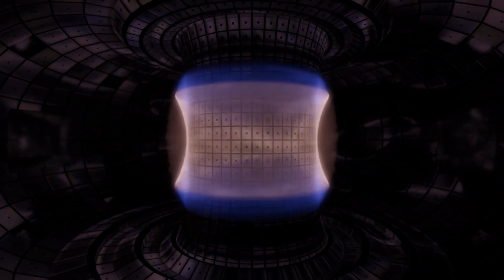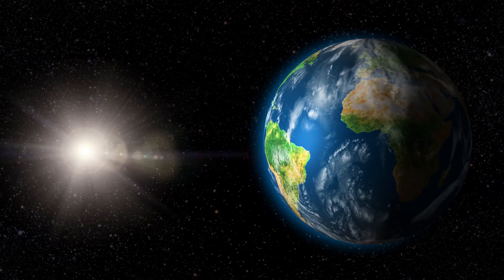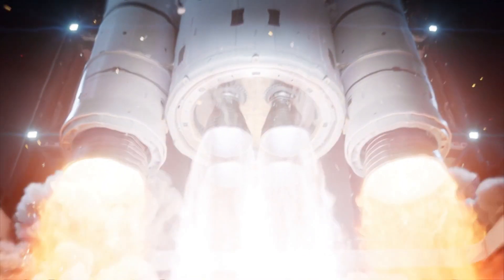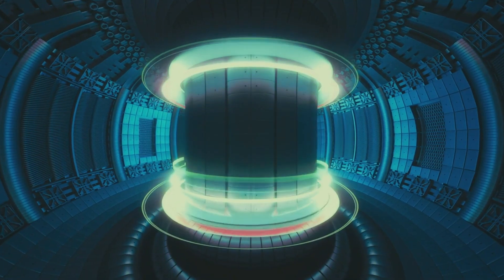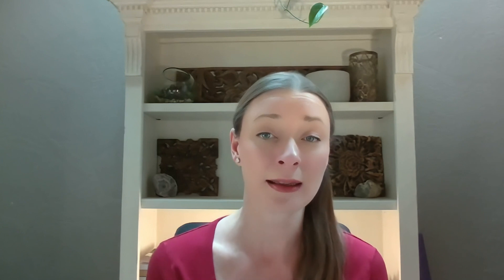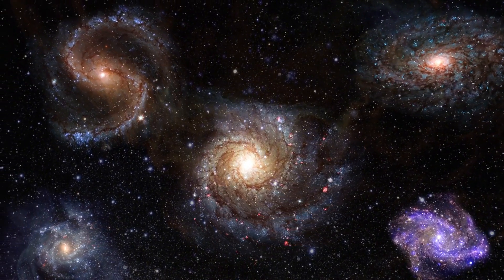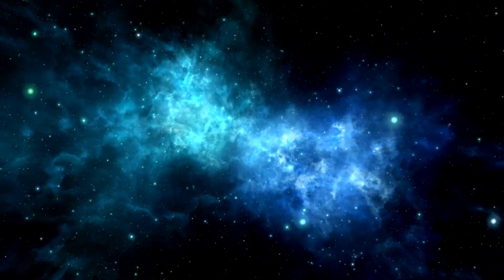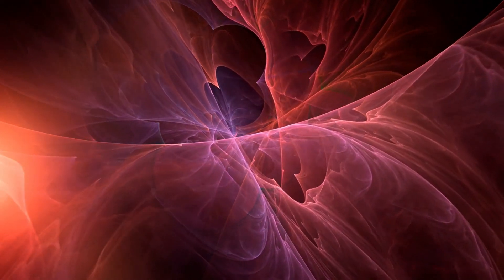Top 5 Plasma Discoveries Of 2025 So Far That Change Everything!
Plasma physics has taken center stage in 2025, with discoveries that push the boundaries of what we thought was possible. From record-breaking fusion experiments to unexpected cosmic phenomena, these breakthroughs are reshaping our understanding of energy, space travel, and the universe itself.

We start with the WEST Tokamak, where researchers achieved a new world record for sustained plasma, keeping it stable for over 22 minutes—a milestone for fusion energy. Next, we explore an exciting discovery in plasma propulsion, where scientists found hidden structures in plasma beams, potentially making electric thrusters more efficient for deep-space missions.

Artificial intelligence is revolutionizing plasma research, and MIT scientists have leveraged AI-enhanced simulations to predict how plasma behaves in fusion reactors. These findings could improve energy efficiency and optimize reactor performance in future power plants.

Beyond Earth, NASA’s Magnetospheric Multiscale (MMS) mission has detected mysterious chorus waves much farther out than previously believed. These plasma-generated waves, known for their birdsong-like chirping, challenge existing models of how space weather forms.

Finally, astronomers have discovered Quipu—the largest known structure in the universe, spanning 1.3 billion light-years. This massive superstructure, along with four others, is influencing cosmic evolution, gravitational lensing, and the expansion of the universe.

Plasma is not just the fourth state of matter—it is central to some of the most groundbreaking discoveries of our time.